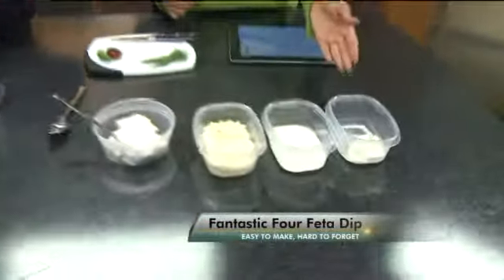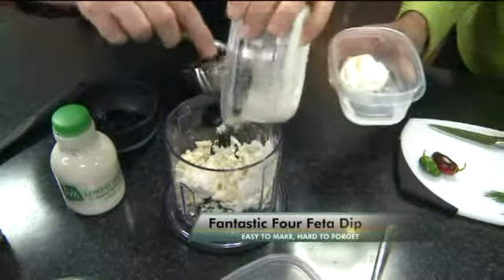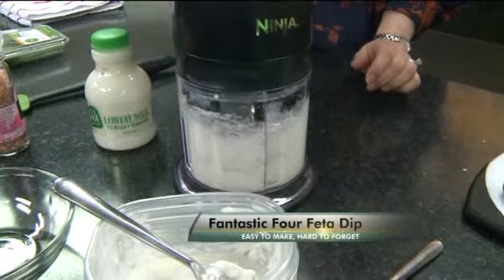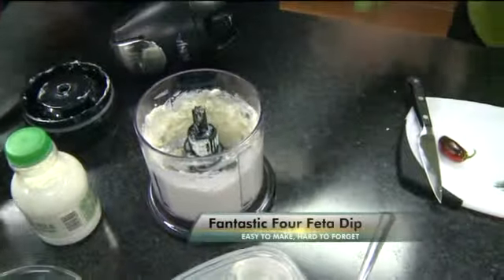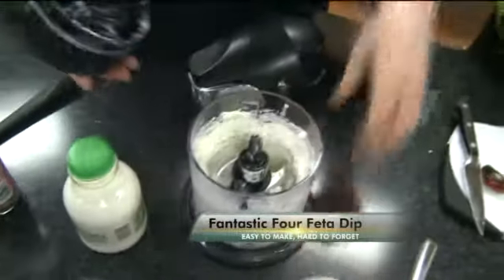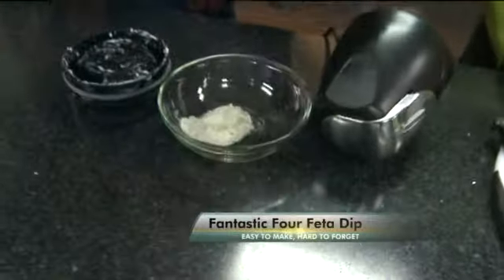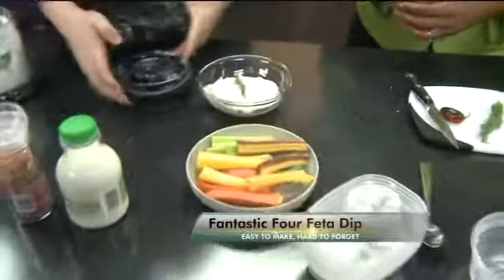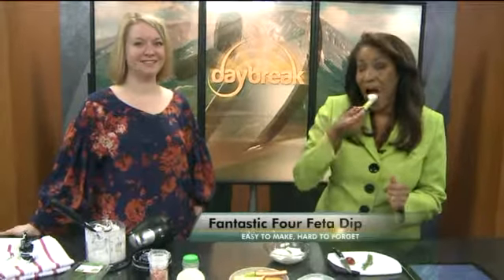Fantastic Four Feta Dip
Kindra Evensen shows us how to make Fantastic Four Feta Dip from her Easy to Make, Hard to Forget cookbook.